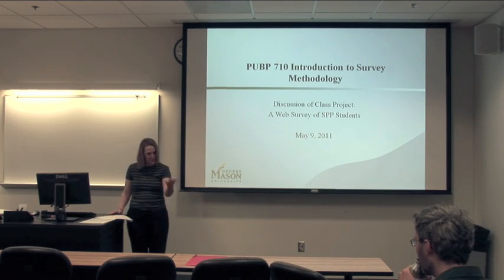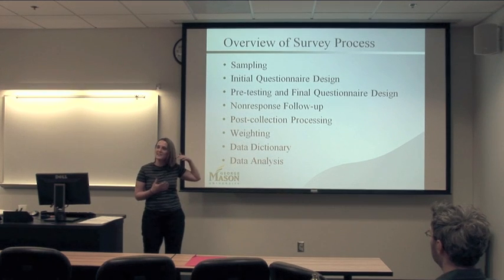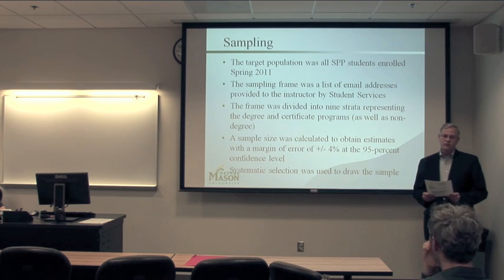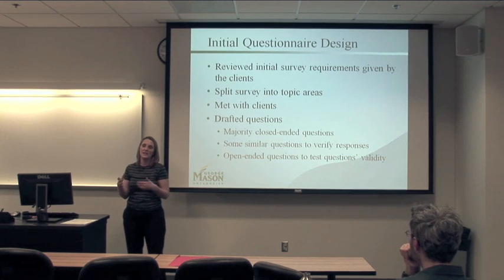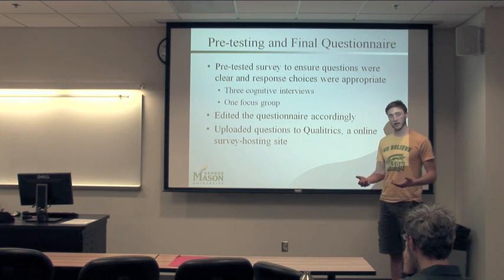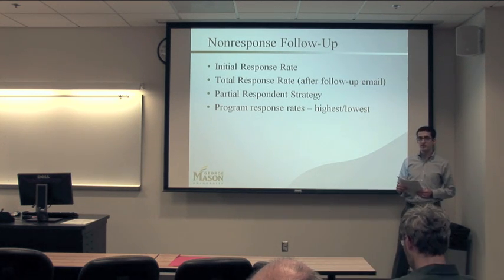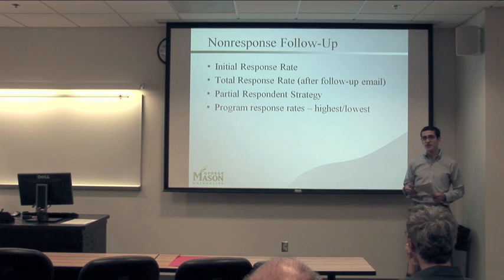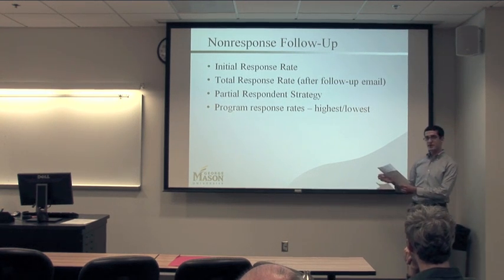Survey Methodology Presentations (part 1 of 2)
Class presentations for Survey Methodology 710 at George Mason University.  Part 1 of 2. Presentations were held in room 310 of Founders Hall in Arlington, VA 5/9/2011.